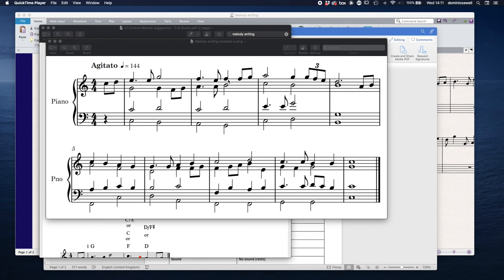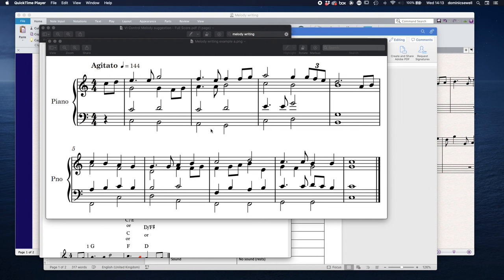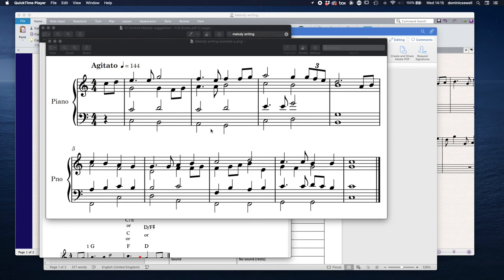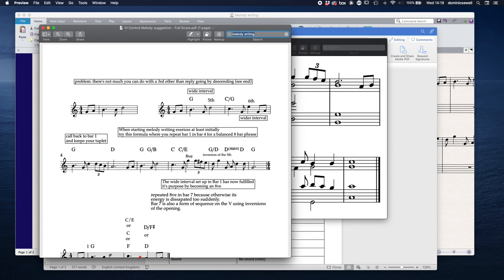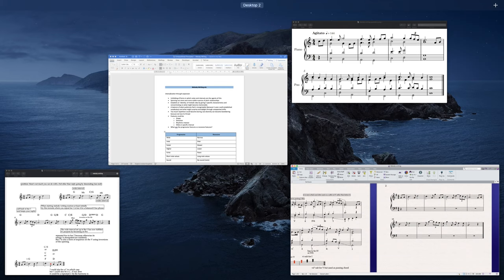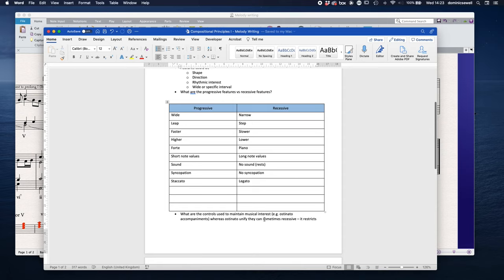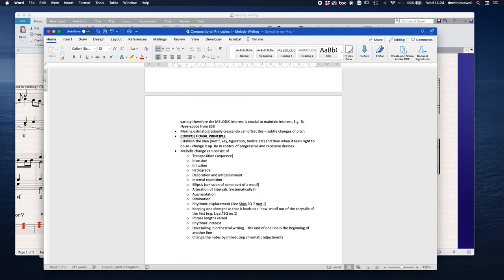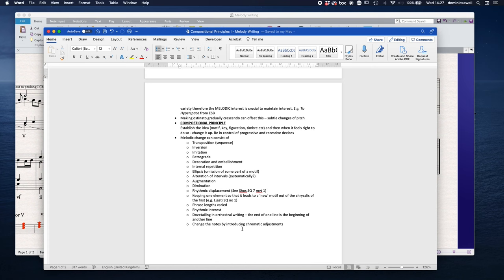Melody Writing 101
After a recent VI Control discussion I take a look at the main requirements for a successful melody...as John Paynter says... it needs to fulfil the expectations raised by its main musical idea. Assessing the correct treatment for the main motif is essential. It can be leap-y (disjunct), stepwise (conjunct) or a mix of the two. Schoenberg said exactly the same thing.

Generalised notions of melody writing are helpful only up to a point. Melodies can't be composed to formulae - it's more important to deal with specifics.

Lots of words this week and apologies - I have a chest infection at the moment!

John Paynter Sound and Structure
Arnold Schoenberg Fundamentals of Musical Composiiton
Paul Sturman Harmony, Melody and Composition
VI-Control